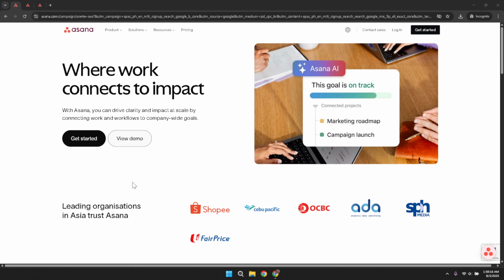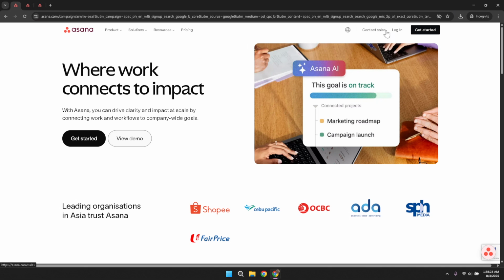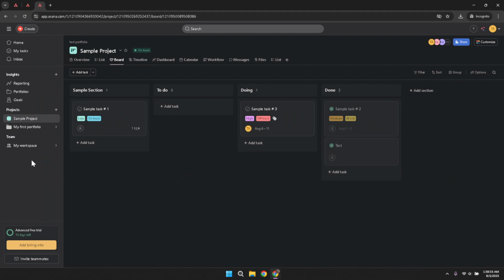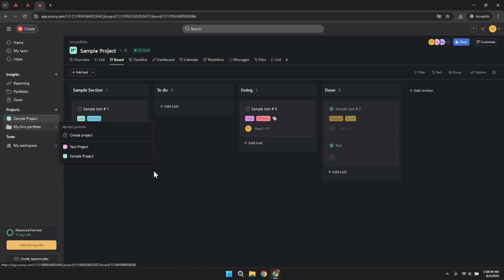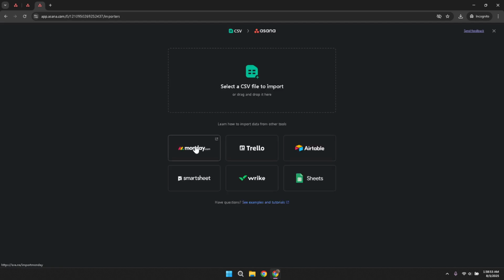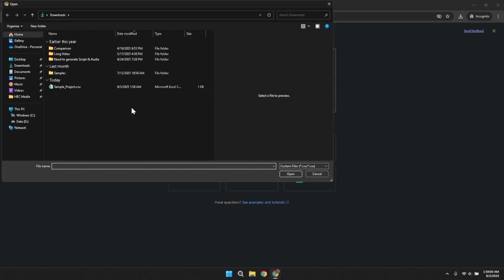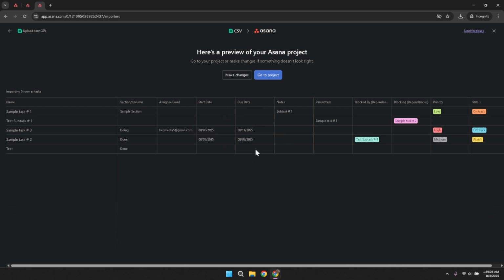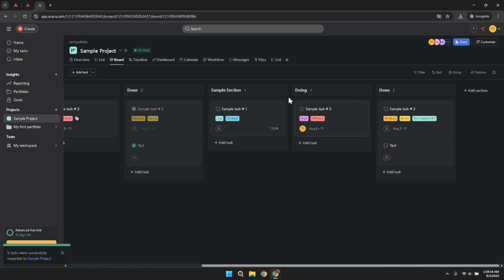How To Import Tasks Into Asana [2025 Guide]